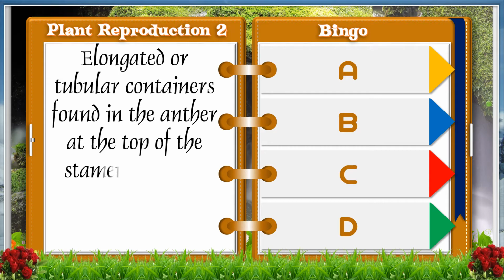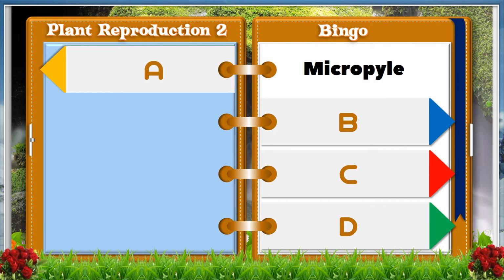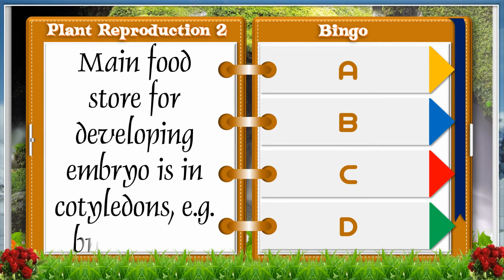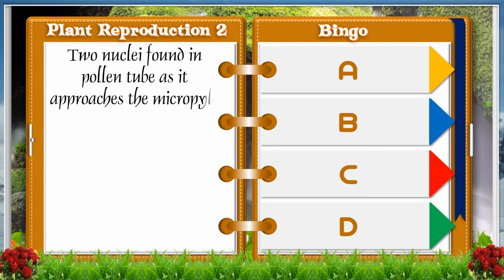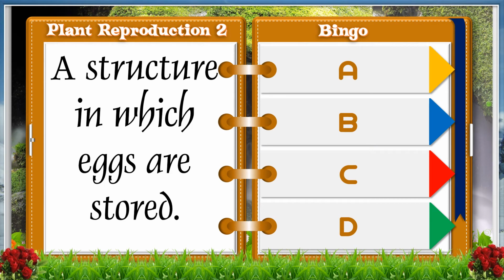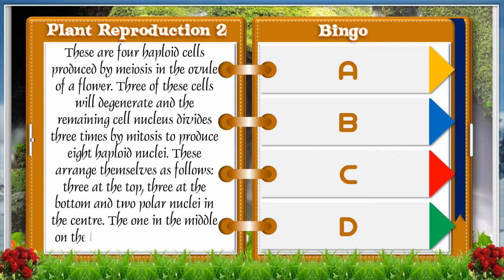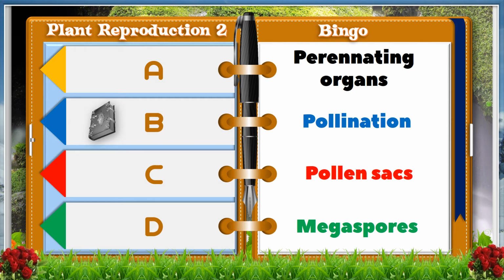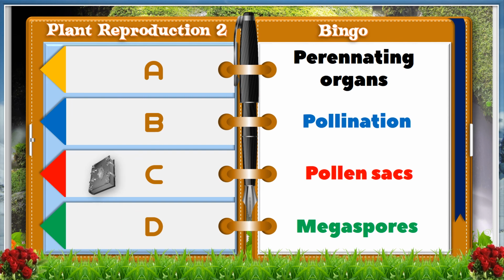Plant Reproduction 2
Nutritive tissue found within the embryo sac of a seed plant. Arises from the union of a generative nucleus (a sperm cell) and two polar nuclei to form a triploid endosperm nucleus (3n). This nucleus divides repeatedly by mitosis and forms the endosperm, which acts as a food store.
Plant that produces a number of generations in one growing season, e.g. Shepherd’s purse.
Cotyledons brought above ground. Hypocotyl elongates, e.g. sunflower seed (fruit).
The union of a haploid male gamete nucleus with a haploid female gamete nucleus resulting in the formation of a diploid zygote.
Reproductive shoot of plant, containing sepals, petals, stamens and carpel.